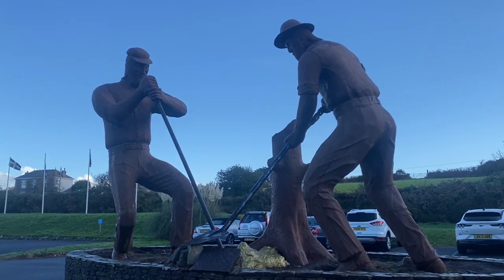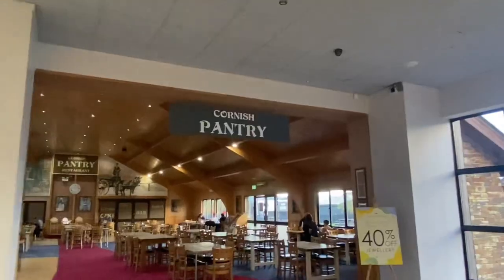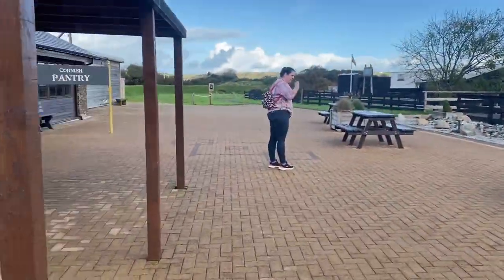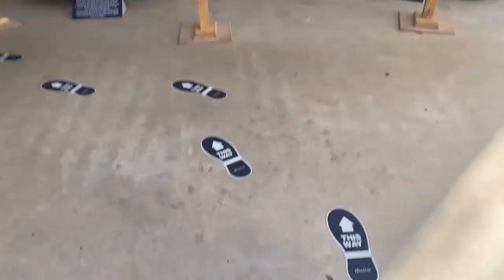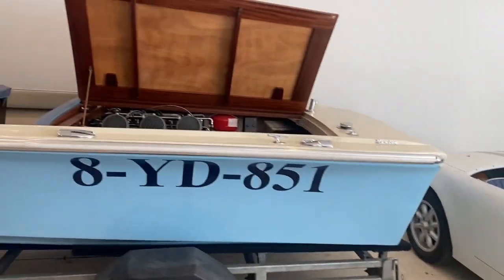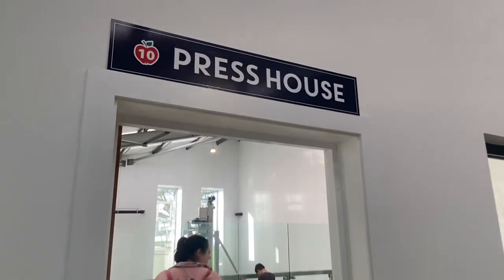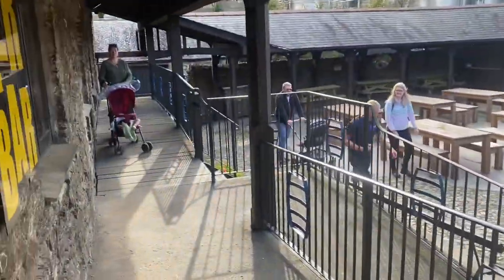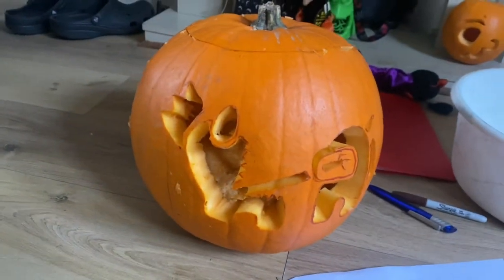Pumpkin Fun At Healey’s Cyder Farm! | Tractor Ride To Pumpkin Patch | Breakfast At Cornwall Gold!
Join us as we head to Healey’s Cyder Farm, near Truro, Cornwall, to explore their pumpkin patch! Halloween season on the farm gets better and better each year! As part of the Halloween visit, we had a spooky tractor ride, and then we got the opportunity to carve the pumpkin in the Rattler kitchen (meaning all the mess stays there!).